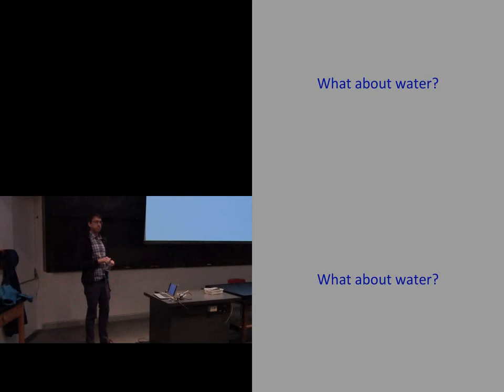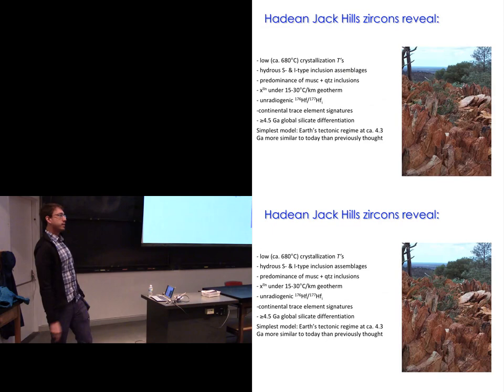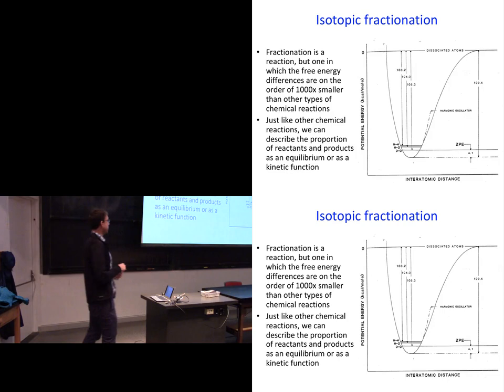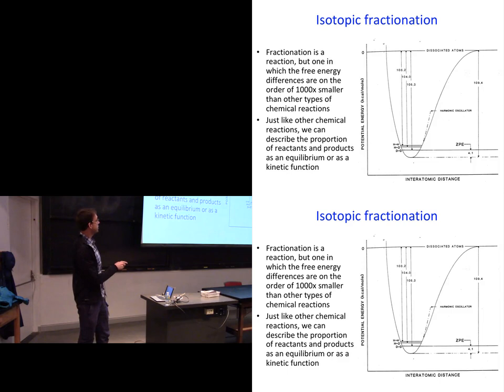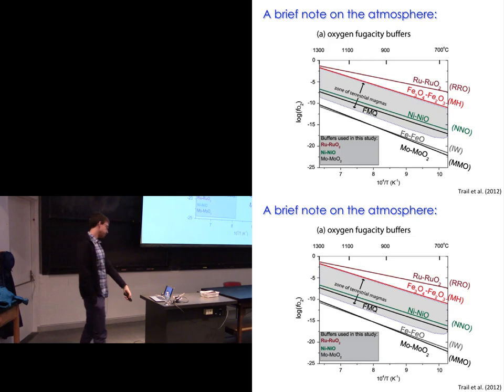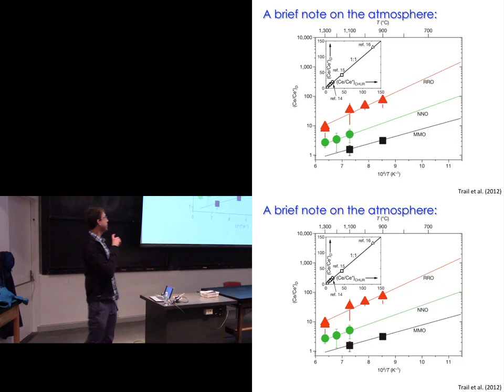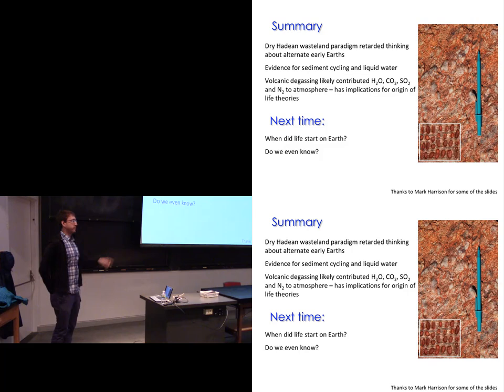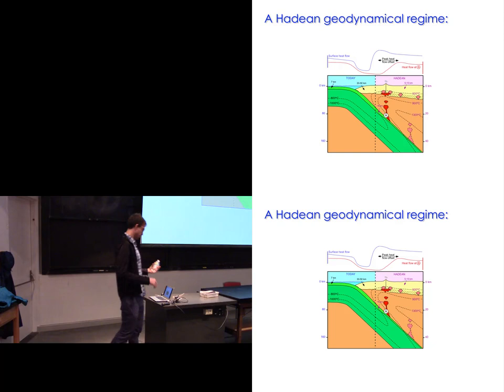Hellish or Hadean: The First 500 Million Years of Earth's Existence - Fall 2017 Compton Lectures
Lecture 6: What About Water? by Patrick Boehnke